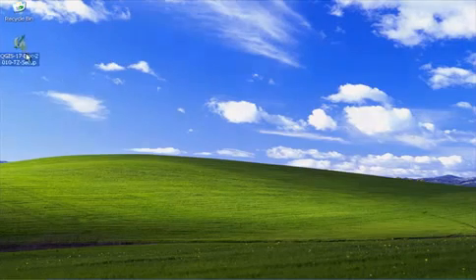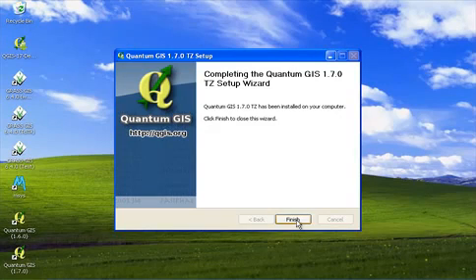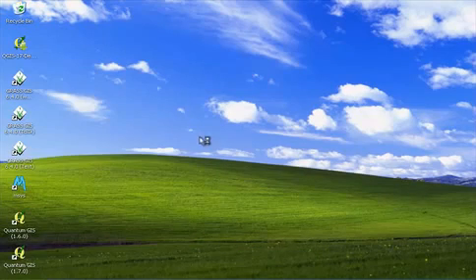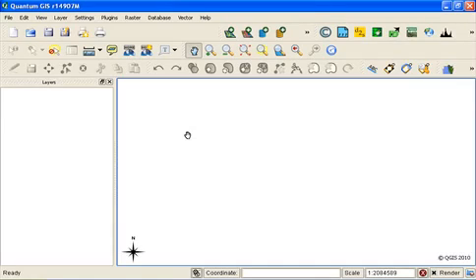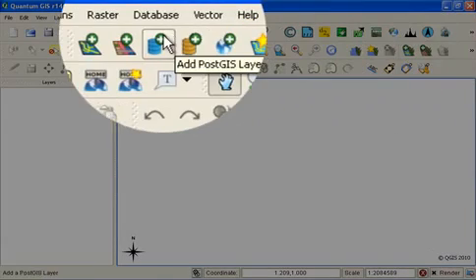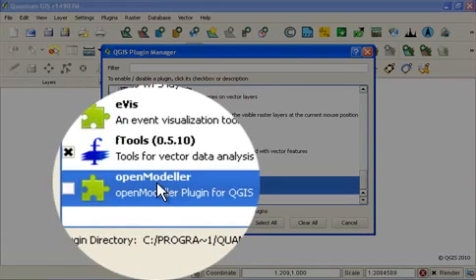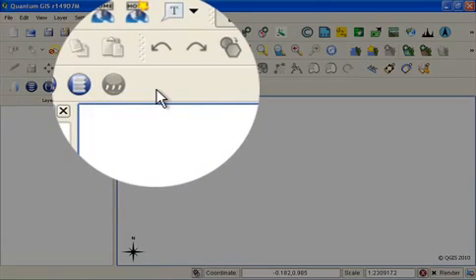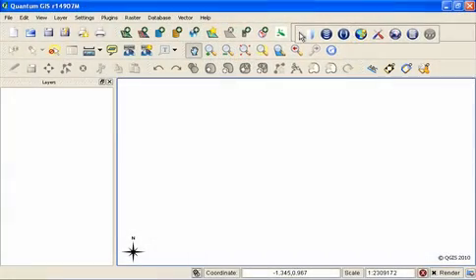Installing special version of QGIS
This video shows the procedure for installing our special version of QGIS which includes the various tools we created for the Biodiversity Workbench project.